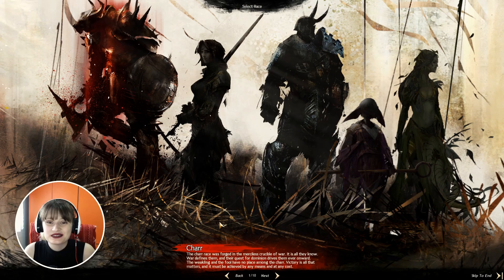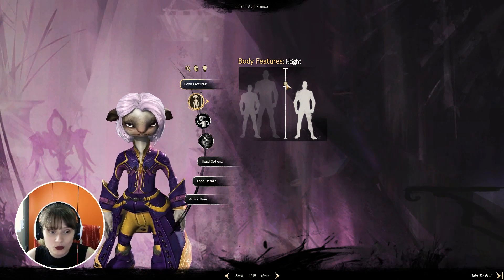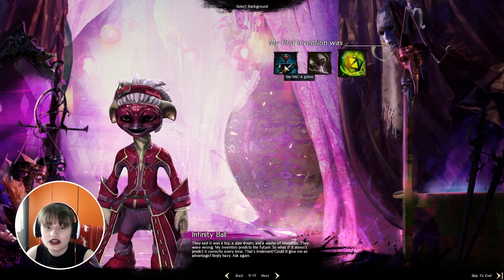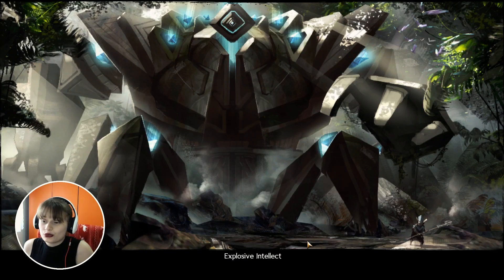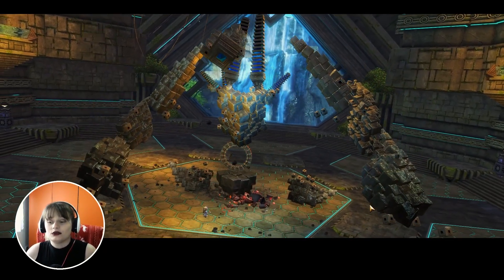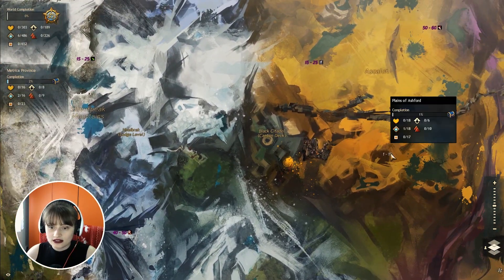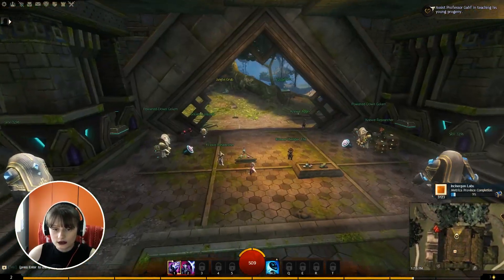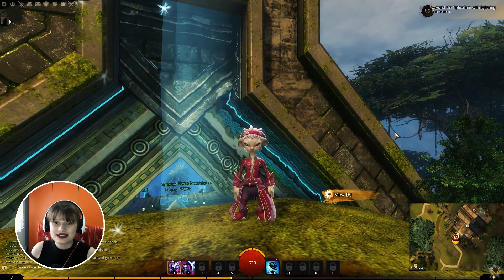Guild Wars 2 Walkthrough | Part 1 [Welcome]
♥ What am I talking about in the video: We are starting this walkthrough as an Asura Mesmer and we are in the Metrica Province.

♥ Megaserver: NA
♥ Arena NET ID: Tamarliel.1576

♥ The Sims 4 Gallery: Tamarliel
♥ OriginID: Tamarliel

Computer and recording specification:
♥ CPU: Intel® Core™ i5 3 Processor
♥ Graphics: GeForce GTX 660
♥ Memory: 16GB (2 x 8GB)
♥ System Hard Drive: 1TB
♥ Secondary Hard Drives: 2 x 500GB
♥ Recording Software: OBS
♥ Audio Software: Audacity

Guild Wars 2 is a massively multiplayer online role-playing game developed by ArenaNet and published by NCSOFT. Set in the fantasy world of Tyria, the game follows the re-emergence of Destiny's Edge, a disbanded guild dedicated to fighting the Elder Dragons, a Lovecraftian species that has seized control of Tyria in the time since the original Guild Wars. The game takes place in a persistent world with a story that progresses in instanced environments.

Guild Wars 2 claims to be unique in the genre by featuring a storyline that is responsive to player actions, something which is common in single player role-playing games but rarely seen in multiplayer ones. A dynamic event system replaces traditional questing,[5] utilising the ripple effect to allow players to approach quests in different ways as part of a persistent world. Also of note is the combat system, which aims to be more dynamic than its predecessor by promoting synergy between professions and using the environment as a weapon, as well as reducing the complexity of the Magic-style skill system of the original game.

As a sequel to Guild Wars, Guild Wars 2 features the same lack of subscription fees that distinguished its predecessor from other commercially developed online games of the time, though until August 2015 a purchase was still required to install the game. As reported by NCsoft and ArenaNet, by September 13 (about 2 weeks after launch), despite temporarily halting first-party sales, the game has sold over 2 million copies. By August 2013, the peak player concurrency had reached 460,000. By August 2015, over 5 million copies had been sold, at which point the base game became free-to-play.

Guild Wars 2 takes place in the high fantasy world of Tyria, 250 years after the players' defeat of the Great Destroyer in the Eye of the North expansion. Five so-called Elder Dragons sleeping beneath the continent have awoken in the time since Guild Wars, causing widespread destruction to Tyria and corrupting its inhabitants. The once dominant humans of Tyria are in decline, supplanted from most of their land by natural disasters and war with the charr, who have finally reclaimed the last vestiges of their ancestral homeland of Ascalon from the humans. To the north, the norn, a proud race of Nordic hunters, have been forced south by the rise of Jormag, the elder dragon of ice. In the west, the technologically advanced asura have been forced to establish permanent homes above-ground after the minions of the first dragon to awaken, Primordus, took control of the Depths of Tyria. Near the forests where the asura make their home are the sylvari, a new race who have appeared in Tyria in the last 25 years, unaffected by the difficulties that plague the other races but with some as yet unexplained connection to the Elder Dragons.

To the south, the continent of Cantha has been cut off by an isolationist and xenophobic political climate, which is reinforced by Zhaitan's undead navy. The continent of Elona, too, has been cut off; the only hint of its continued prosperity being the ongoing battle between the lich Palawa Joko's Mordant Crescent and Kralkatorrik, the crystal dragon in the Crystal Desert, as well as occasional reports from Order of Whispers (a secretive organization) spies. The Battle Isles have been wiped off the map entirely by the tidal wave caused by the re-emergence of the fallen kingdom of Orr, which came with the awakening of Zhaitan.

The advancement of time from Guild Wars is reflected in the changes in culture, including armor and clothing, as well as in the advancement of in-game technology and a unified common language.